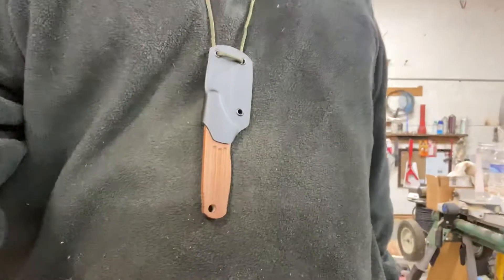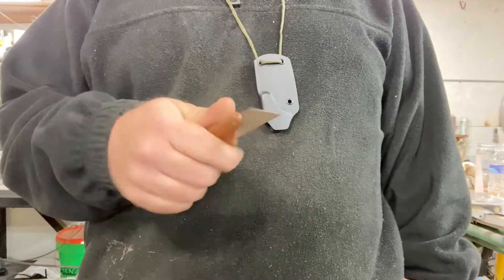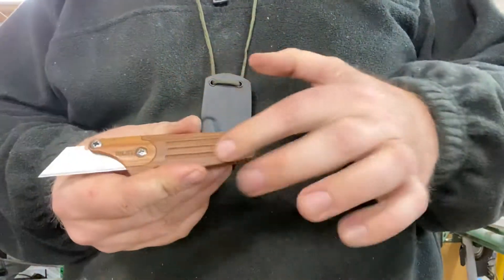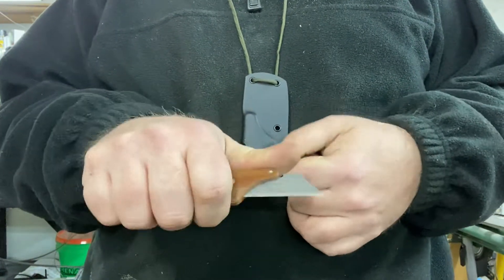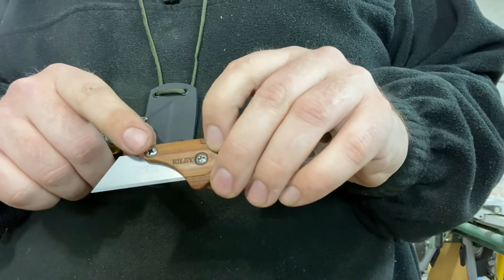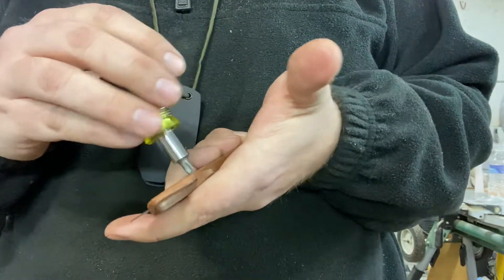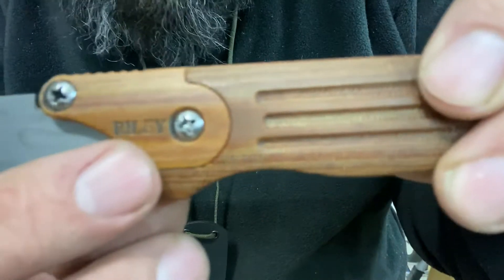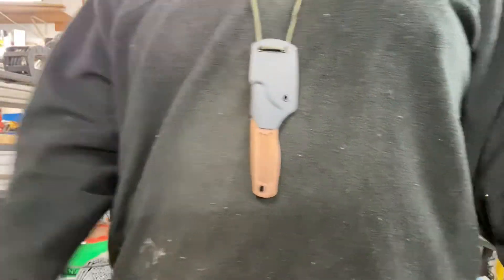New shop knife!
Designed a new shop knife/blade holder on my cnc router. It came out great!